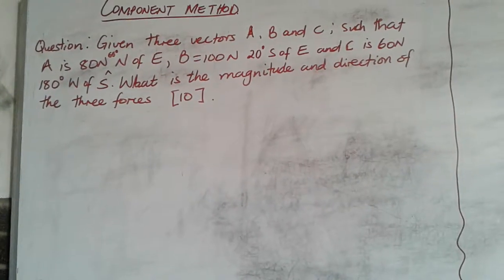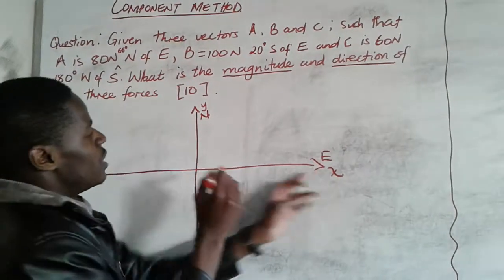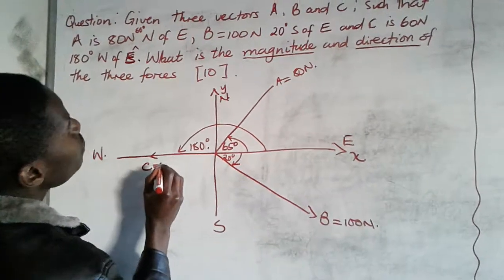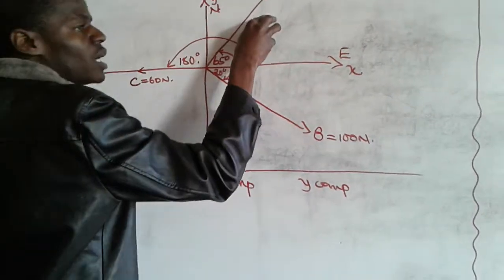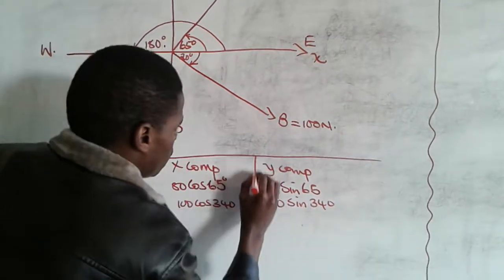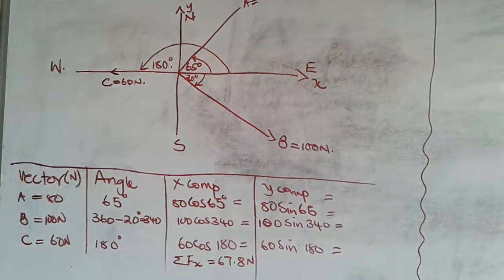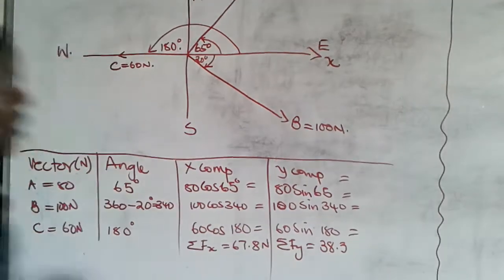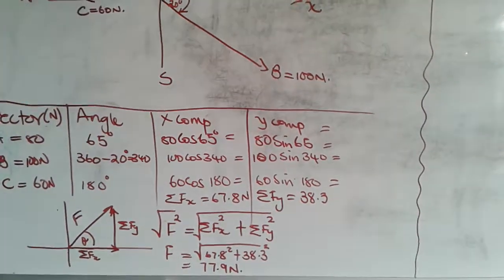Magnitude and direction of vectors using component method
Given three vectors A.B and C how can you calculate the magnitude and the direction of the three forces using the component method. Sorry there was a technical problem on the direction of the vector the answer after punching the calculator is 29.5 degrees N of E...